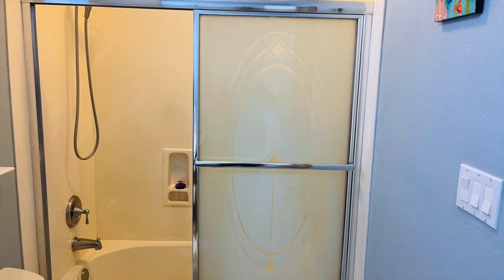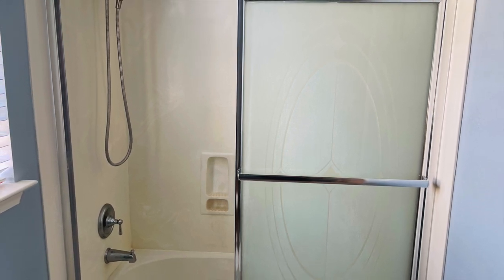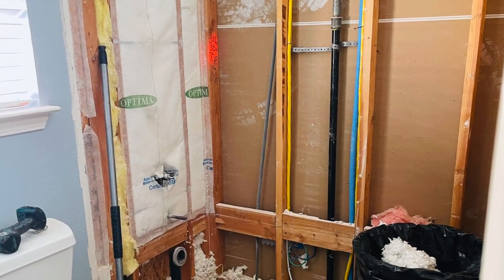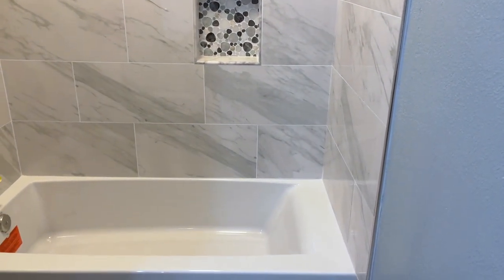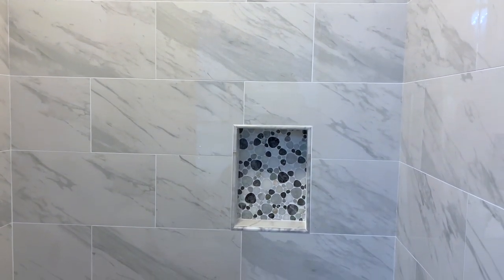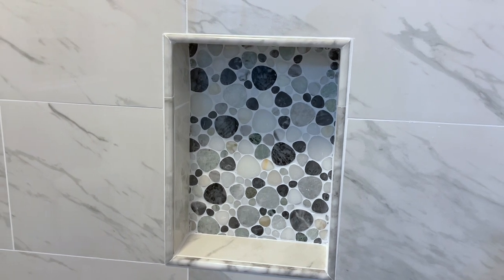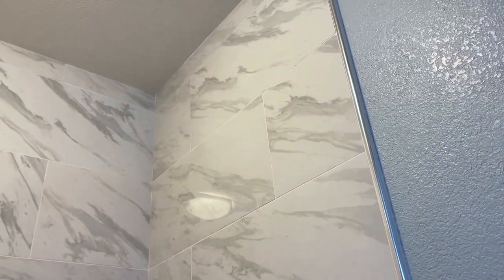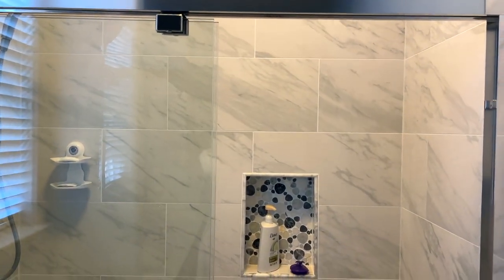Bathroom Remodeling ideas - Project 1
Thought I share a video on our hallway bath remodel for those folks on the channel interested in home-related videos.  Per the realtor, it's recommended to have at least 1 tub in the home preferably the hallway bath.

We talked to a number of companies on a number of designs and pricing. We didn't want to use a 1 piece set and opted to use real porcelain tiles   The project took around 1.5 weeks to complete.

Products used:
- Lowes/Home Depot - Dreamline Encore 56-in to 60-in W Semi Frameless Sliding Chrome Alcove Bathtub Door (Clear Glass). Clearmax has water and stain resistant glass coating. 5/16 in (8mm) thick glass.

- Lowes/Floor and Decor: Schluter Systems Kerdi-Board Kit

- Home Depot Tub: Kohler Elmbrook 60in Left Drain Rectangular Alcove Bathtub with integral Apron in White Bathtub-with-Integral-Apron-in-White-K-R23217-LA-0/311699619

- Lowes: Schluter Systems Kerdi-Board-SN 12-in x 20-in Shower Niche

- Home Depot: Moen Banbury Tub/shower faucet

- Floor and Decor: Polished Chrome Anodized Aluminum A100ACG (Schluter System).